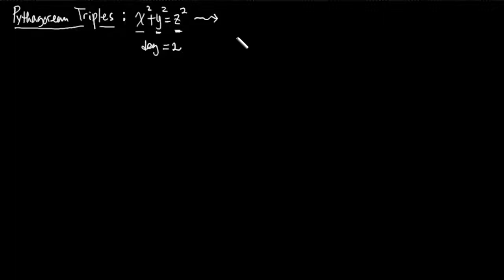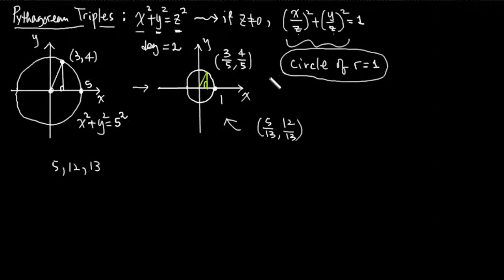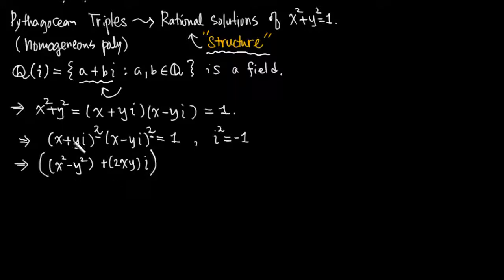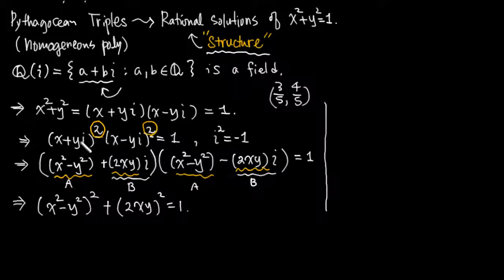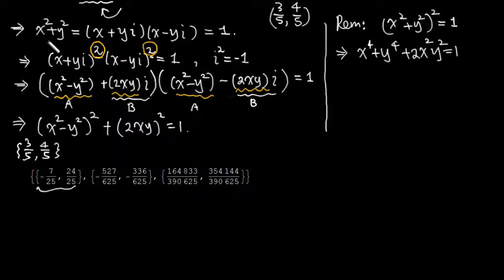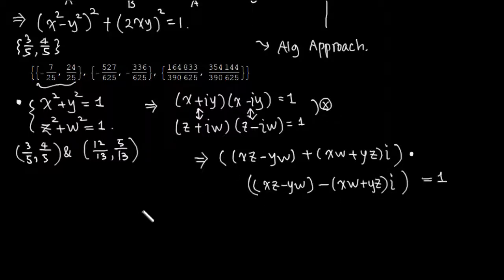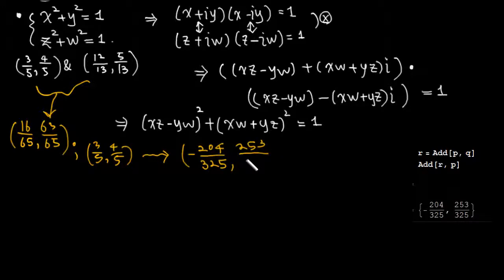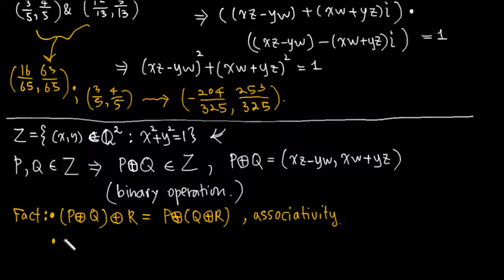From Pythagorean Triples to Elliptic Curves - Part 4